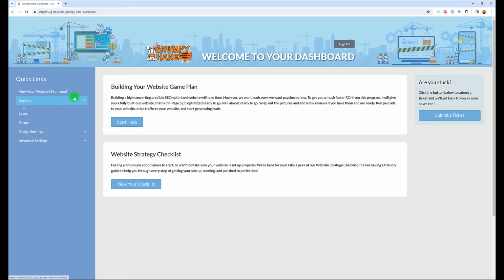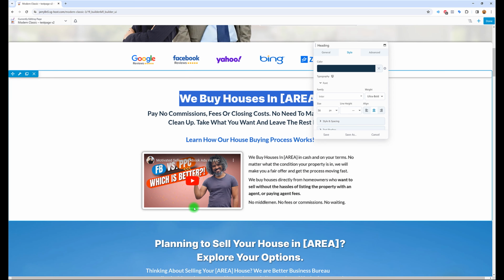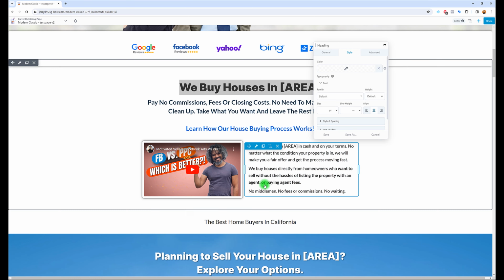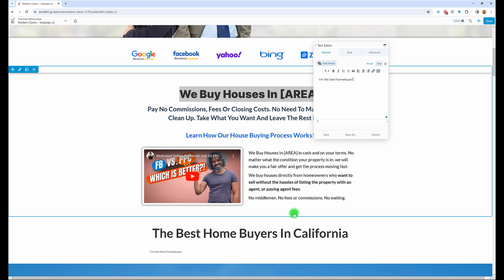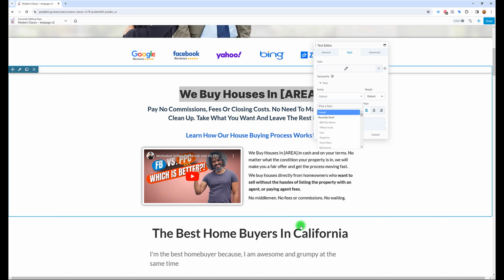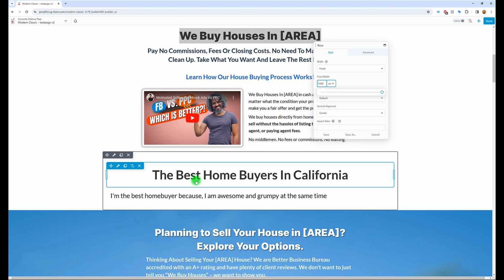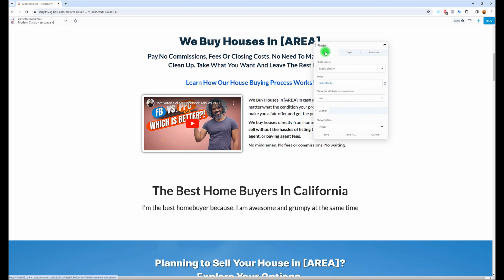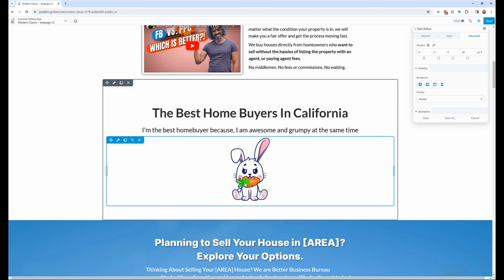3.1-B The Grumpy Editor Beginner Tutorial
How to Use the GrumpyHare Editor: Beginner, Intermediate, and Advanced

In this video, I’ll walk you through the basics of the GrumpyHare Editor by breaking it down into beginner, intermediate, and advanced sections. You’ll learn how to easily add new sections, and customize headers, paragraphs, and images to build out your real estate website step-by-step.

We’ll start with adding simple elements like a header and paragraph and move on to more advanced customizations as we go. Whether you're just getting started or looking to refine your website design, this tutorial will help you master the GrumpyHare Editor.

00:00 Introduction to the tutorial and its beginner-friendly approach.
00:12 Overview of creating a test page for practice.
00:50 Creating a duplicate page using the GH customizer clone tool.
01:18 Renaming and publishing the test page.
01:27 Launching the Grumpy Builder.
01:39 Editing text and adding sections to your site.
02:01 Adding a new row and positioning it on the page.
02:20 Dragging and dropping a heading into the new row.
02:48 Customizing the header text, size, and alignment.
03:40 Adjusting header weight and header type (H1, H2, etc.).
04:20 Adding a text editor module below the header.
05:00 Customizing the paragraph font, size, and alignment.
05:45 Changing text color and ensuring readability.
06:12 Adjusting row width and custom dimensions for better layout.
07:16 Modifying top and bottom margins for balanced spacing.
08:01 Adding and centering text for a polished look.
08:14 Inserting an image module and selecting a photo.
08:56 Resizing, aligning, and adjusting margins around the image.
09:39 Finalizing the section with a header, paragraph, and image.
09:47 Wrapping up the tutorial and introducing future lessons.